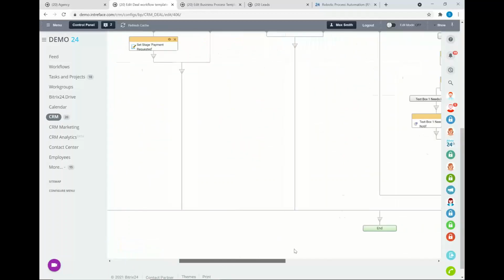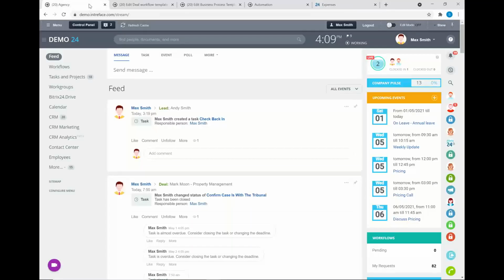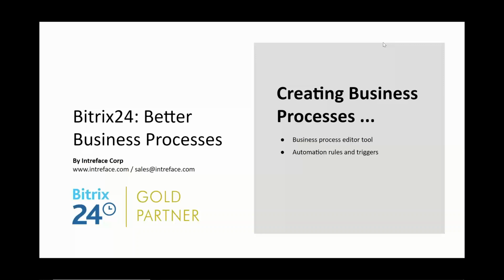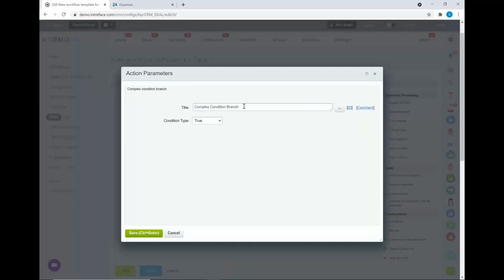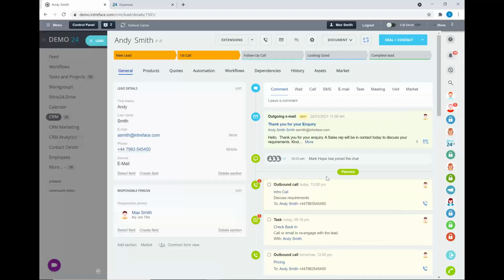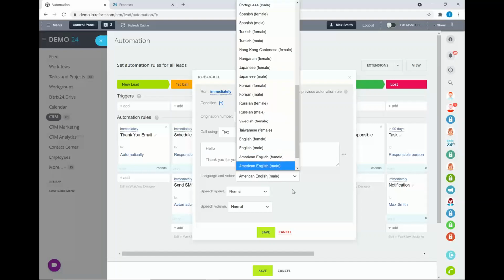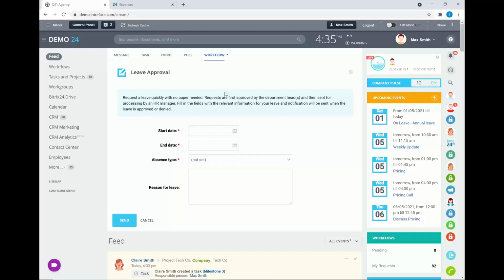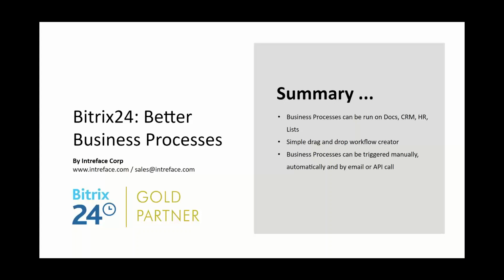Bitrix24 Better Business Processes Webinar (May 2021)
An introduction to creating Business Processes in Bitrix24, including examples of processes for Sales, Project Management and HR. If you are new or existing user of Bitrix24, this webinar will help you understand the principles of workflows. We cover:

1. The visual editor tool for creating Business Processes

2. How to create processes using the Robotic Process Automation Tool

3. Which entities can run Business Processes and how they can be triggered

4. How Business Processes can integrate with other systems